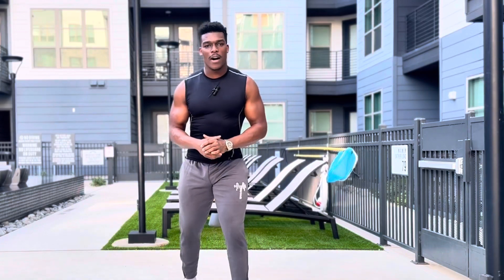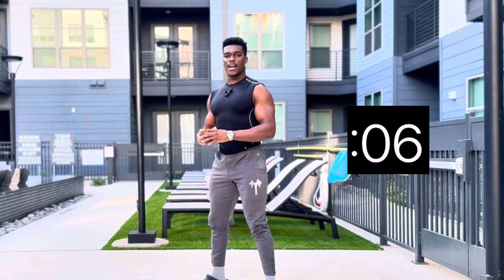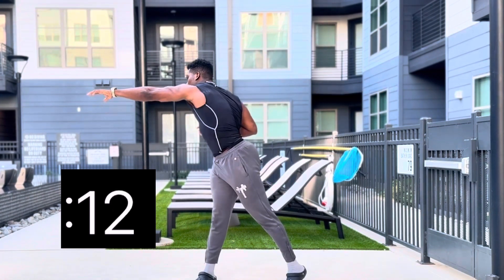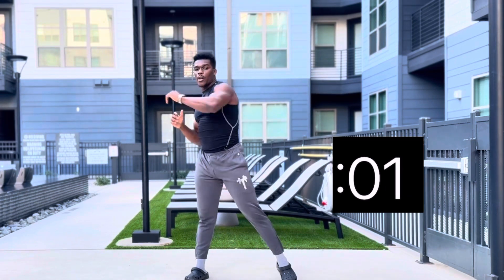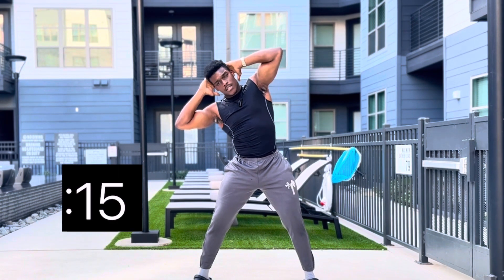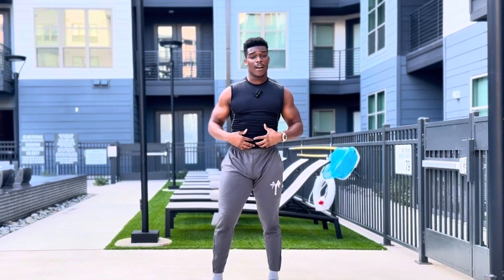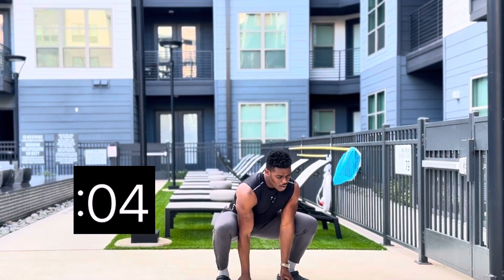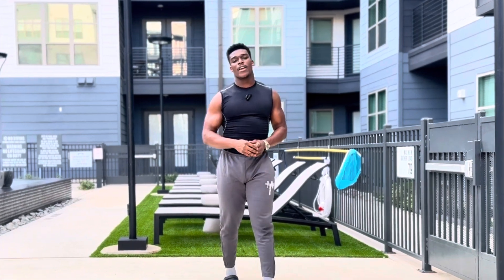Achieve Better Posture Naturally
🌟 Say goodbye to slouching and hello to a more confident you with this quick and effective posture enhancement routine. Perfect for all fitness levels; strengthening exercises, and practical tips to improve your posture in no time.

What you'll get:
✅ Gentle stretches for neck, shoulders, and back relief.
✅ Core-strengthening exercises for an upright posture.
✅ Practical tips for maintaining good posture daily.

▸ Muscles Worked: Upper Back, Shoulders, Core
▸ Time: 9 Min
▸ Equipment: Bodyweight and yoga mat